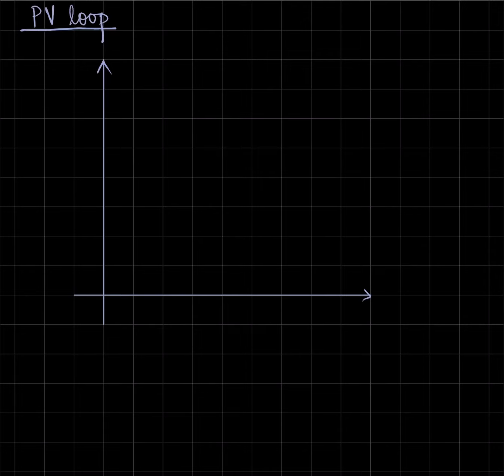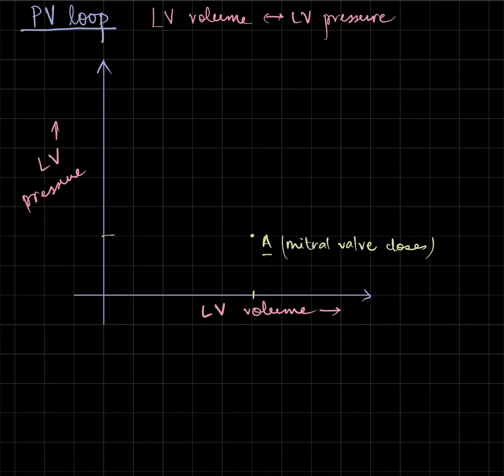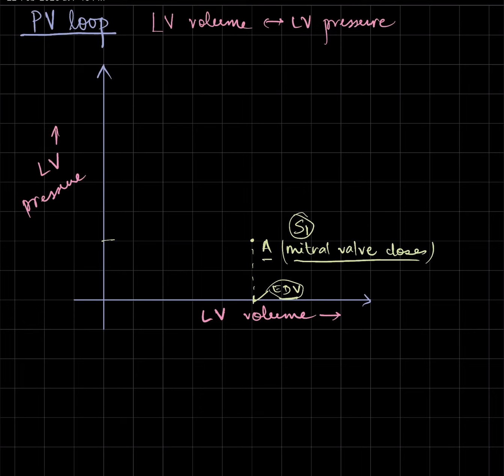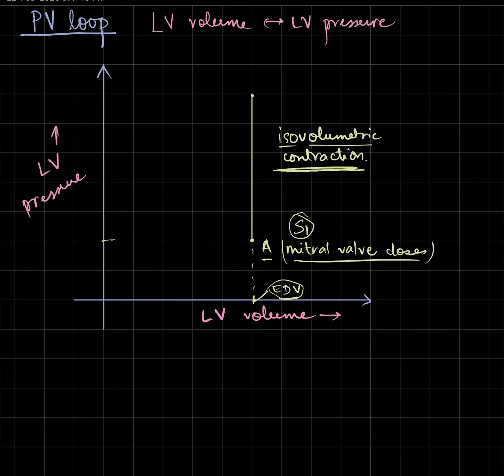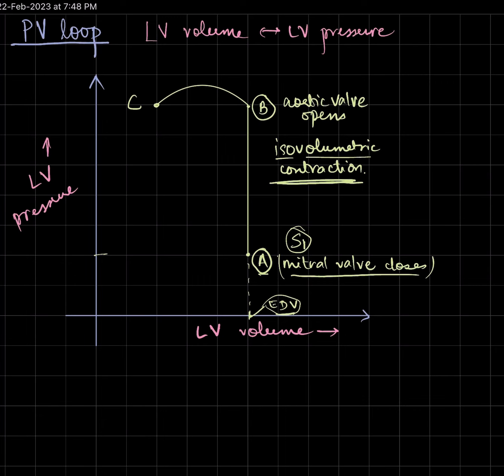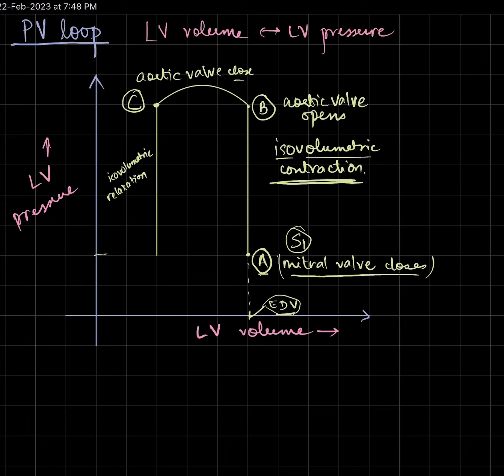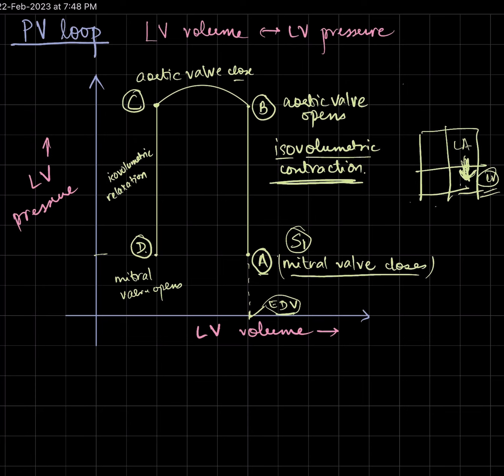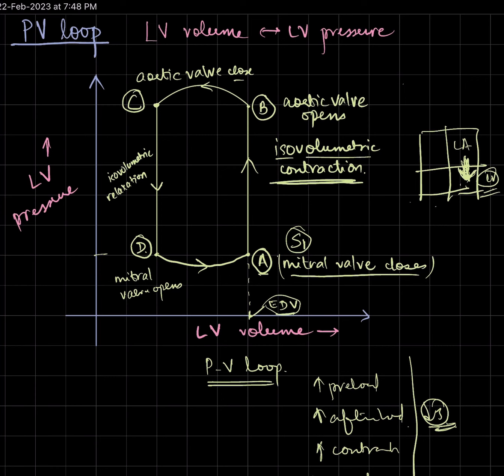Pressure Volume loop (normal PV Loop) explained. (Basics)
Pressure Volume loop made a bit easier (I guess?) I think it is a very volatile topic so I decided to make a video about it and thought of sharing it here. Maybe it will help you, maybe it won’t.